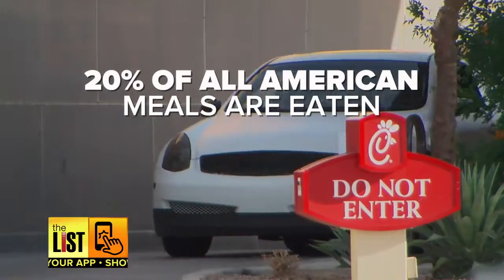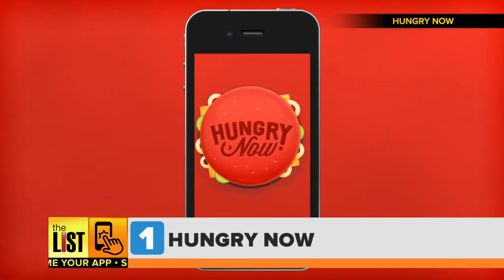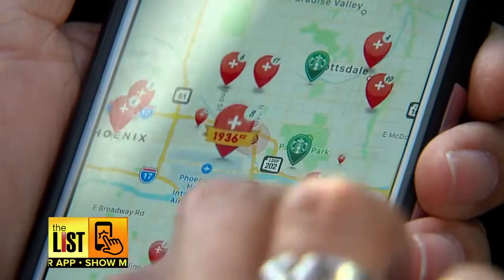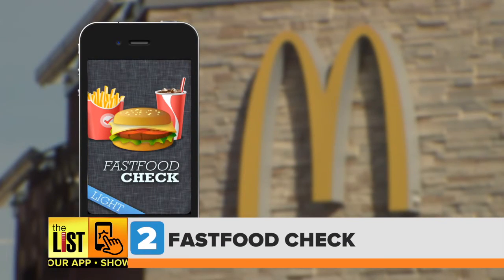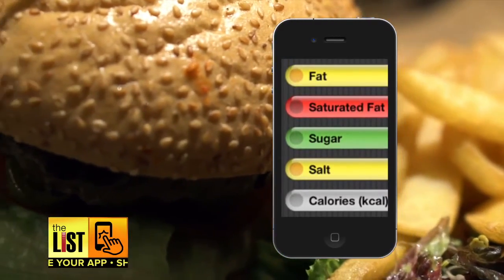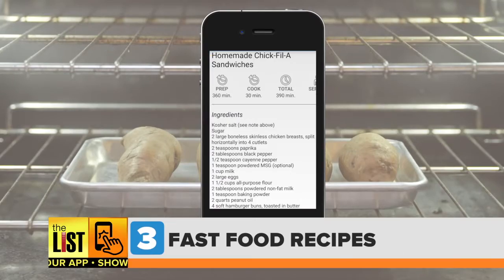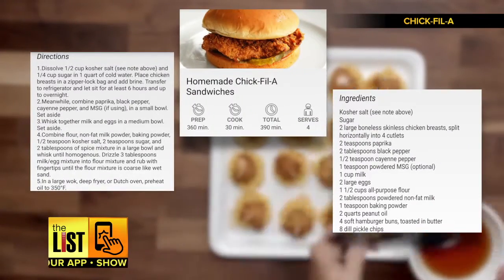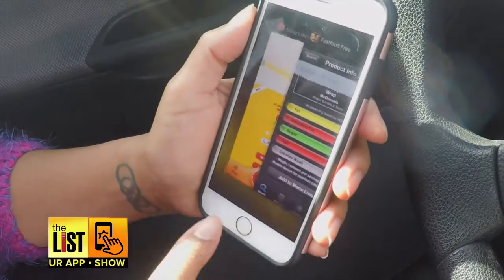3 Apps All Fast Food Lovers Should Know About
Since McDonald’s is now serving waffle fries in many of its Canadian locations plenty of us American’s want to move up north! Until we find a way to do so, Lindsey Granger has three apps that'll satisfy your fast food cravings.